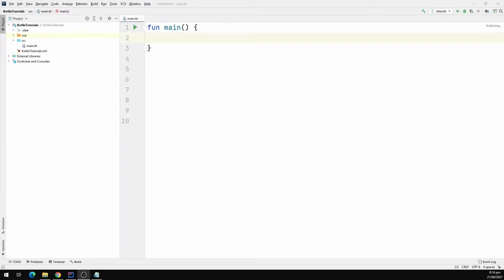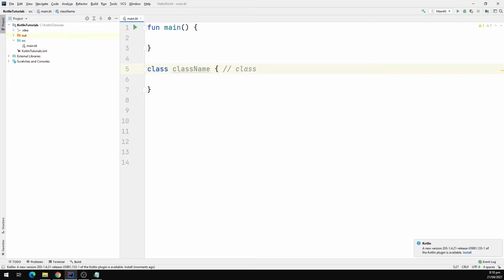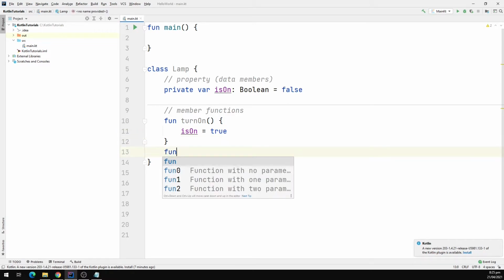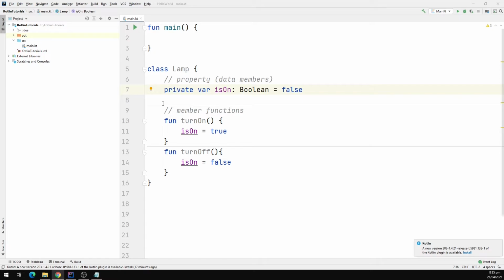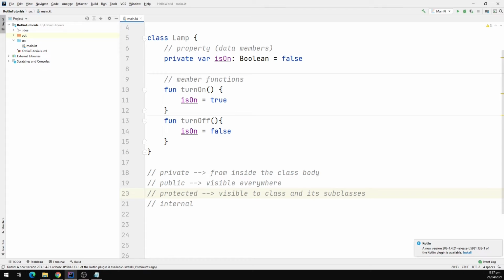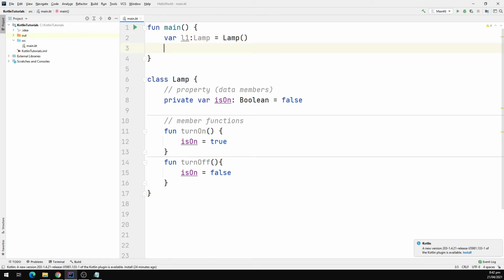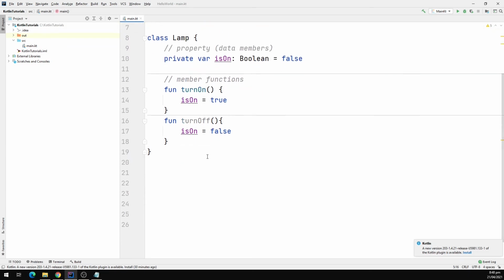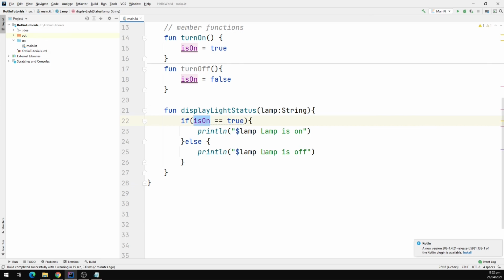Kotlin Classes | Introduction to classes in kotlin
In this video we will learn how to create and use classes in kotlin with the help of examples.
A class is a blueprint for an object; it shares common properties and behaviour in form of members and member functions. The class declaration consists of the class name, the class header (specifying its type parameters, the primary constructor etc.)